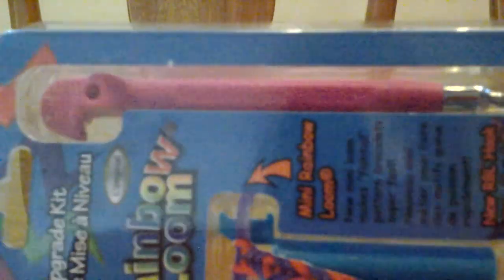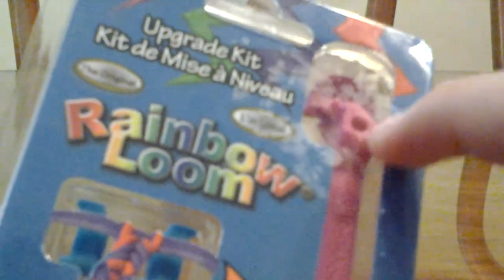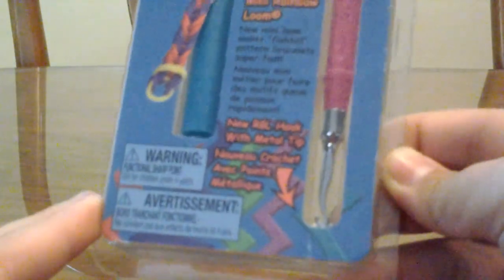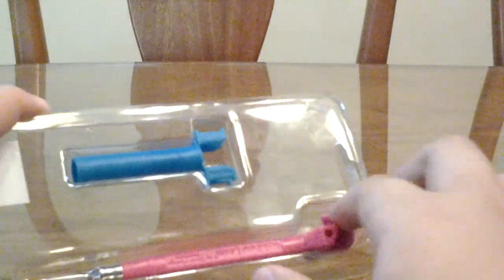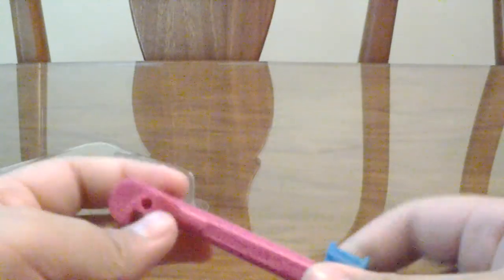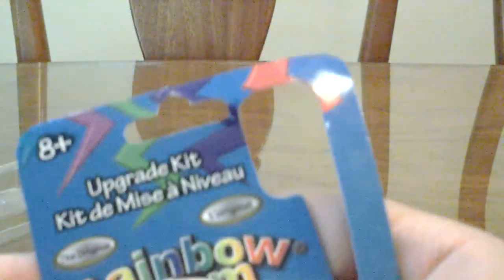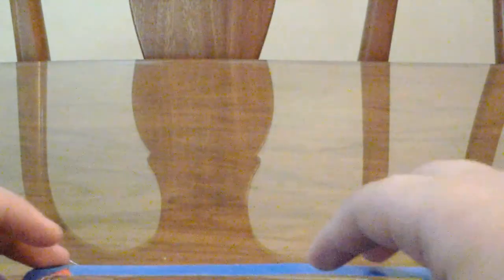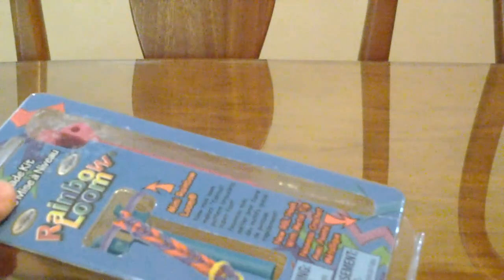Review of the new metal hook of rainbow loom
New hook